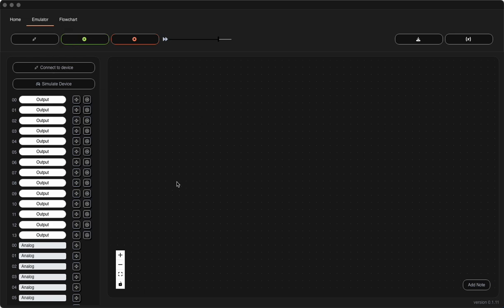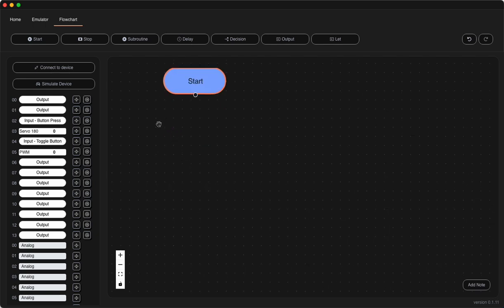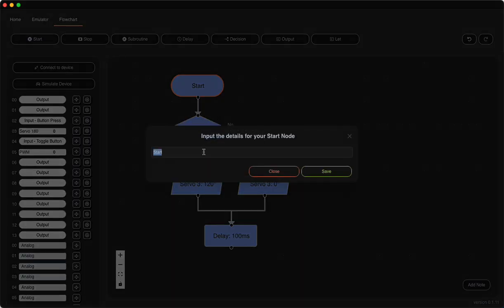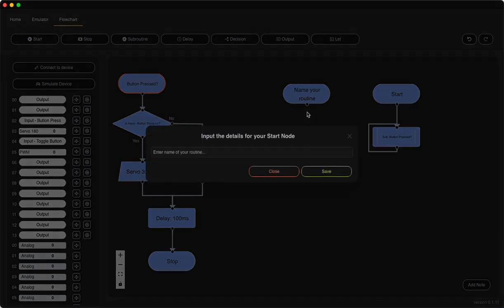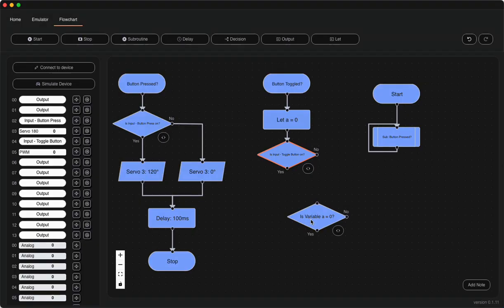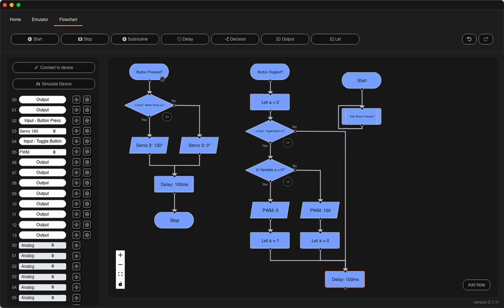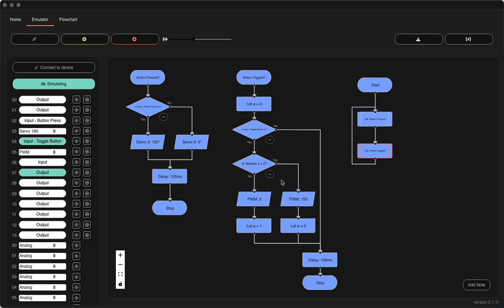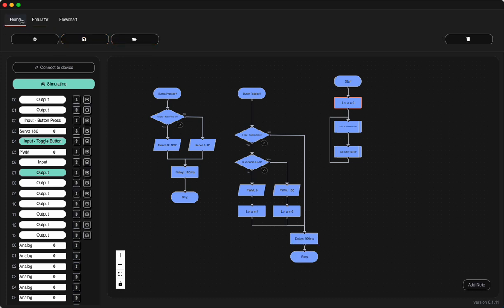Nanoflo - Flowchart Control - part2 - Digital Input Button and Toggle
This video goes through the process of creating the flowchart control using Nanoflo to map the inputs from the buttons to either keep a simple trigger or toggle between options.